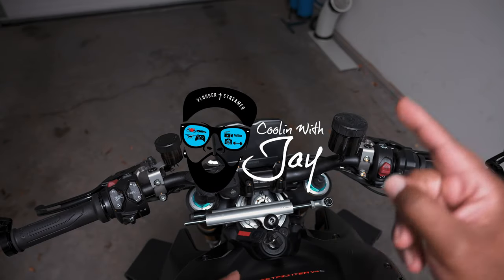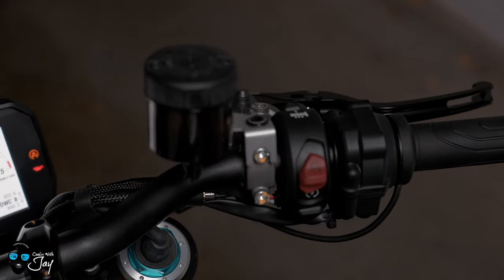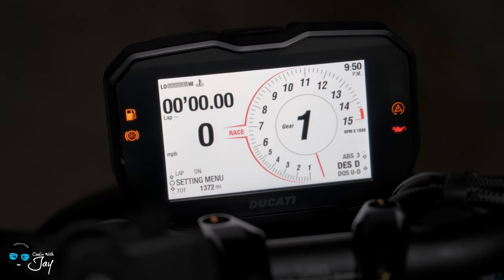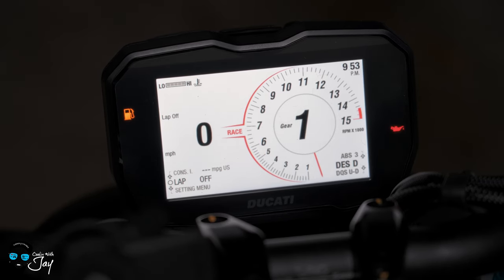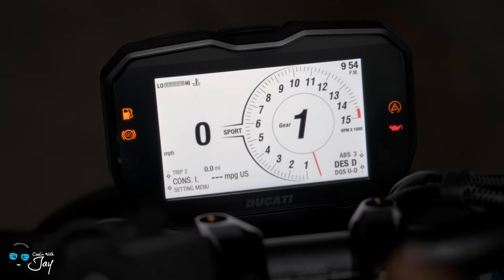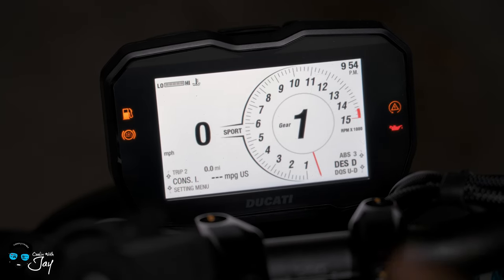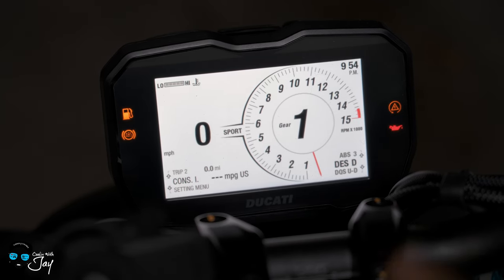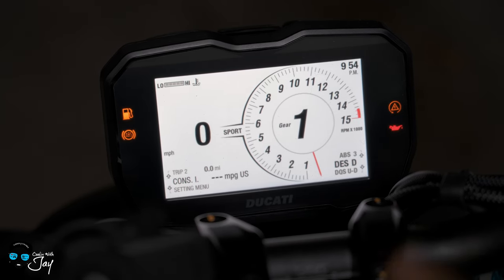Ducati V4s Streetfighter | Dash Walk through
Full Walk Through of the TFT Dash on my Ducati V4s Streetfighter 'Dark Sealth" motorcycle

((( All links & modification parts list is down below )))

All of this greatly helps my growth on and YouTube & as always... " Thanks For Coolin With Jay"

All Social Media Links HERE!

If you're into gaming I also do gaming on a separate channel now
                                MODIFICATION'S PHASE ONE!!
1. Luimoto Seat Cover – Veloce
with custom Stitching, embroidery, and foam replaced with Gel insert.

2. Futurismoto Tail Tidy with angled license plate bracket

3. OneDesign ST Slim Tank Pad “Matt Black”

4. DUCATI PERFORMANCE TANK GRIP PADS
Ducati Part Number 97480211AB
Location- Ducati Dealership

5. Passenger Seat cover AKA Seat Delete
PART NO. 97180941AA
Location- Ducati Dealership

6. Rear Wheel Axle Nut Set by AEM Factory

7. AEM FACTORY - DUCATI'S WITH SINGLE-SIDED SWINGARM LARGE ALUMINUM REAR WHEEL TAPER CONE

8. AELLA - Large Hub Lock Pins For Rear Axle Nuts “black”

9. Rizoma "VISION" Sequential LED Turn Signal “Black” Part# FR130B

10. Front Fork Turn Signal Mount Set by Rizoma Part# FR244B

11. Turn Signal "No Cut" Cable Connector Kit by Rizoma Part# EE079H

12. EP Ducati Streetfighter V4 Radiator Guard Set 2020+ Product Ref : PRN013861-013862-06

13. DESMOWORLD Oil Pan Guard for Streetfighter V4 / V4S Part# DW.OEWS-B

14. Dashboard Screen Protectors Ducati Streetfighter V4

15. Ducati Throttle Spacer Kits

Ducati V4s Streetfighter Dash Walkthrough